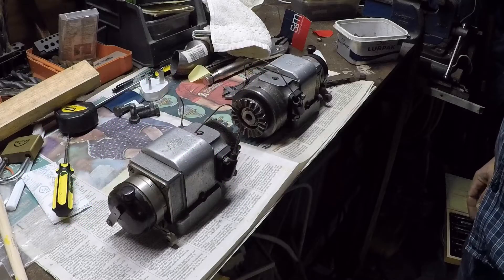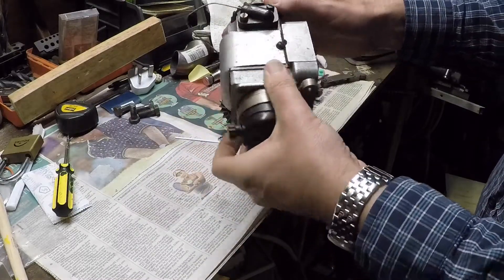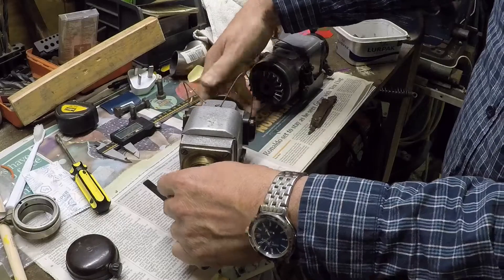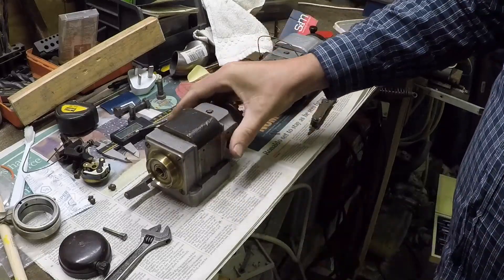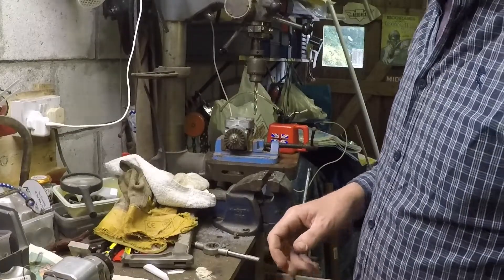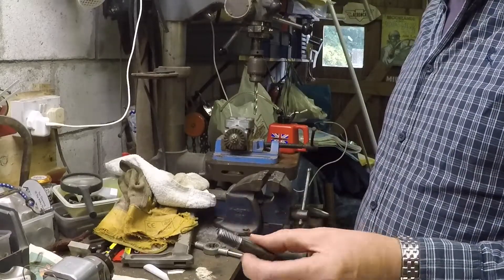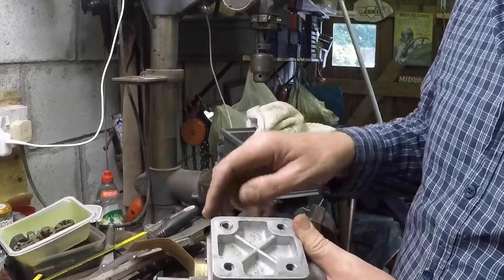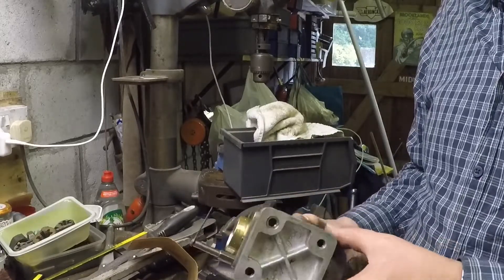BTH KC2 magneto - repairing a damaged thread in aluminium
I have a pair of new (made in 1936 but never used) BTH KC2 magnetos for a JAP J99 engine. Both have been serviced and bench test well but one has a damaged thread in the alloy body. I fashion a cost effective (cheap) permanent repair.